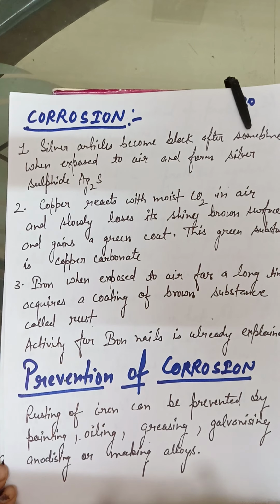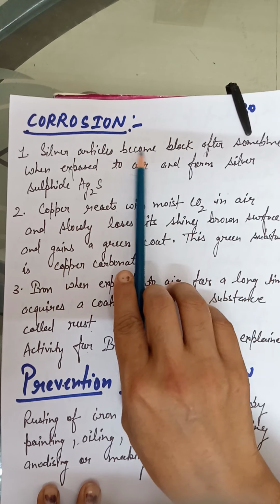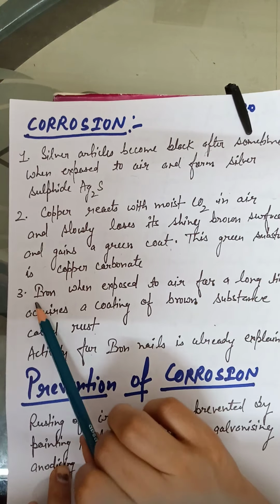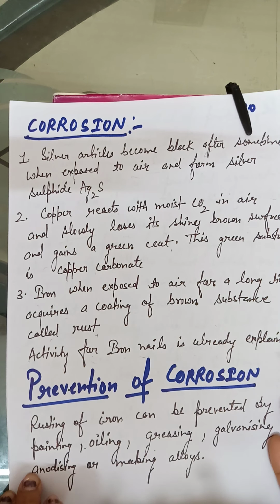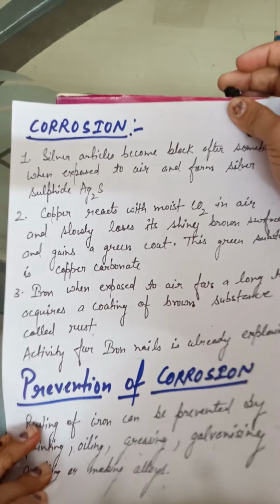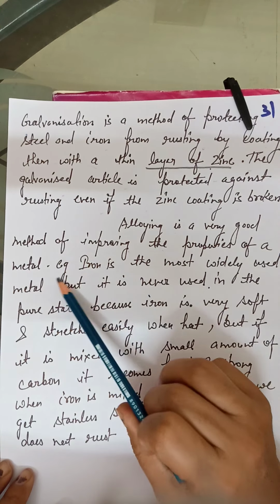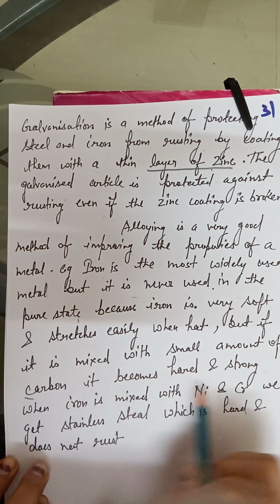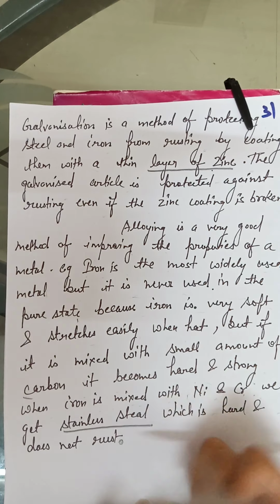CLASS X CHEMISTRY CH 3